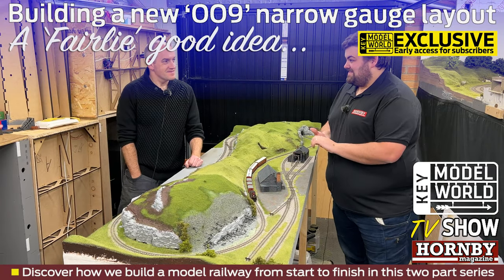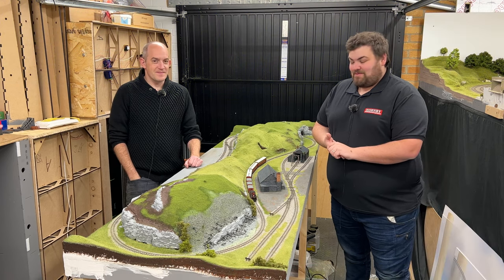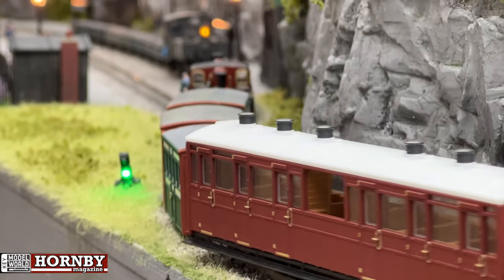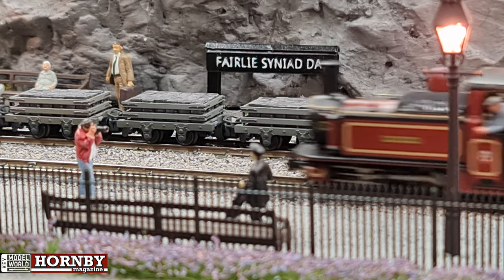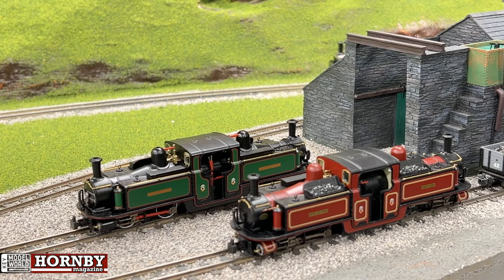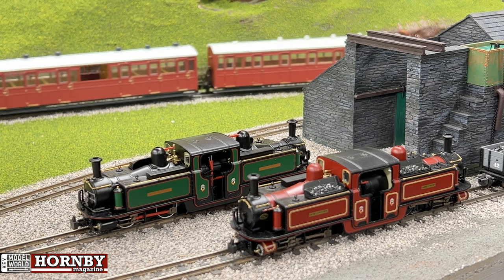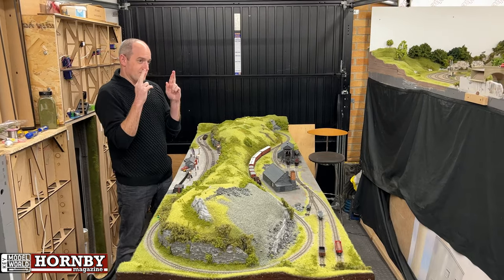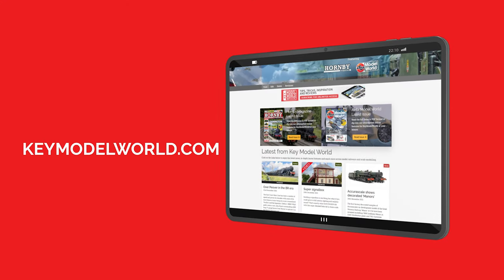A 'Fairlie' good idea... part two trailer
Hornby Magazine and KeyModelWorld.com subscribers get exclusive early access to watch the next installment of A 'Fairlie' good idea